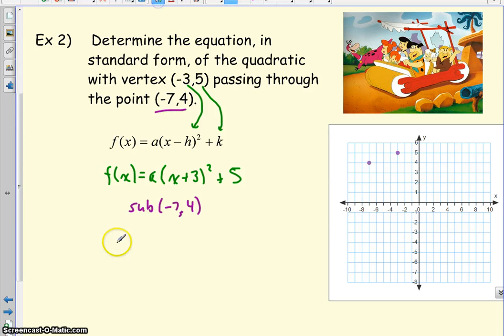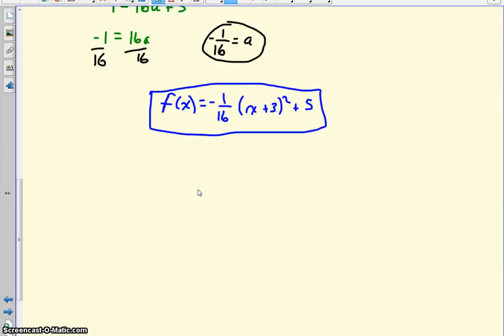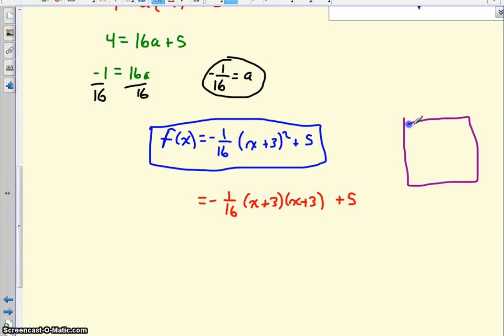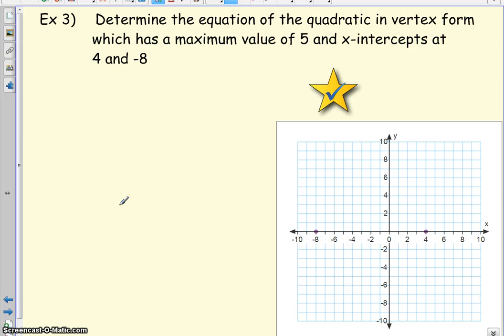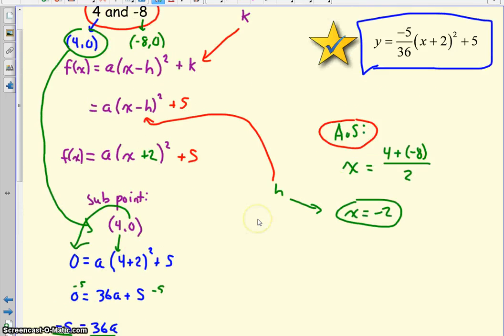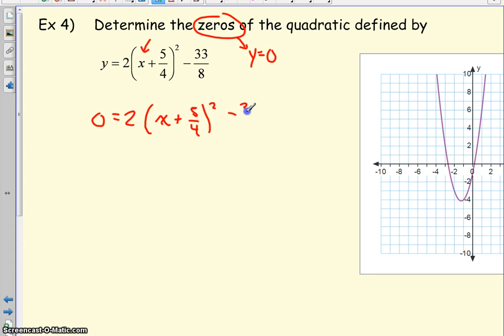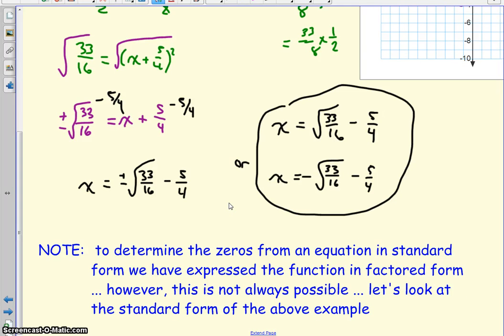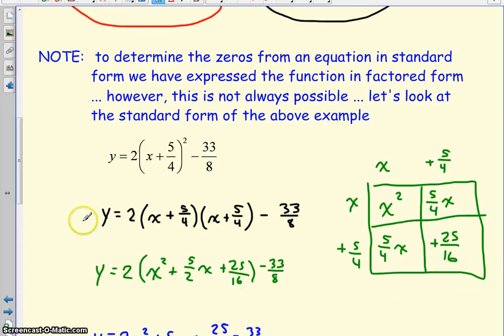3M - Lesson #14 - Vertex Form (Part 2)